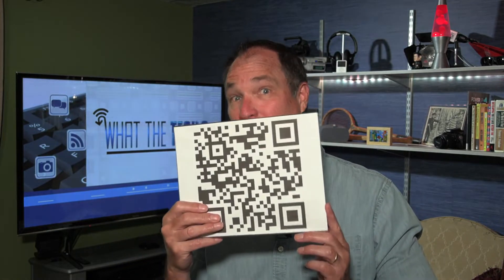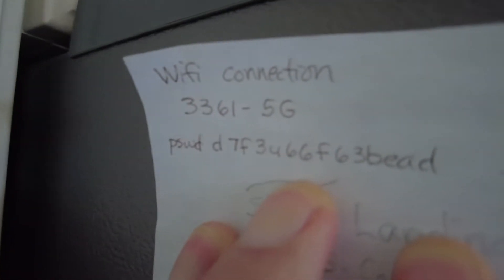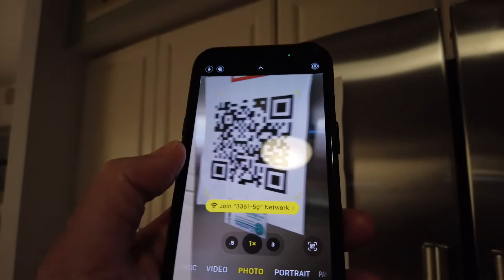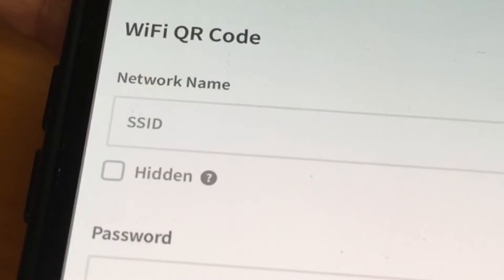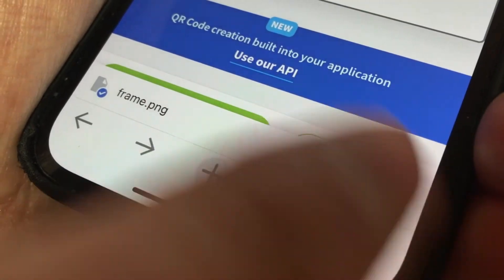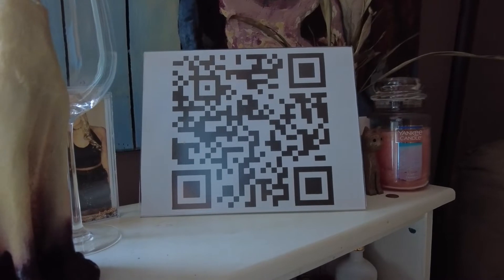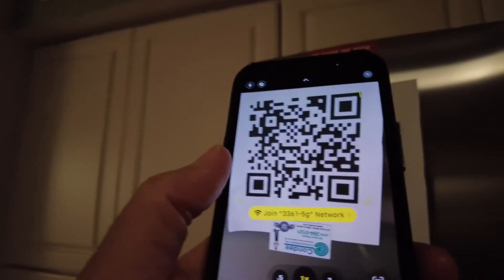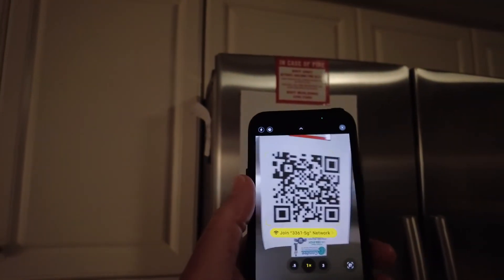How to share WiFi with Airbnb and houseguests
If you have someone visiting your home, one of the first things they'll ask is "what's your wifi password?" and if you have a long password, it can be a challenge. but this solution is not only helpful, but it's also pretty cool.
Most Airbnb hosts will jot down the Wi-Fi network and password and leave it on a piece of paper tacked onto the fridge.
Sometimes you have to enter and re-enter the password until you get it right. On every device, you’re using. Instead,
Create a QR Code with the network name and password. You can use any free QR Code generators you can find on the web.
   You can create codes for sharing nearly anything. Choose “WiFi QR Code”.
   All you need to do from here is add the network’s name and the password.
   The QR-Code generator will now create a unique code that looks like this. Print it out. Any size will do.
If you’re an Airbnb host, place it near the entrance or on the fridge.
If it’s for overnight guests, make it look nice and put it in the guest room.
When a guest needs to log on, they just point their phone at the QR code and it logs them in automatically.
Best of all, QR codes work with all phones, Androids, iPhones, and tablets.
    It won’t be helpful for connecting laptops or gaming systems or something without a camera.  so you’ll probably want to print out the password too and add it to the sheet.
 Helpful and a really cool way to make them feel at home.